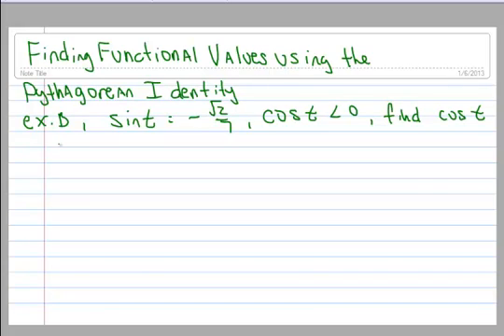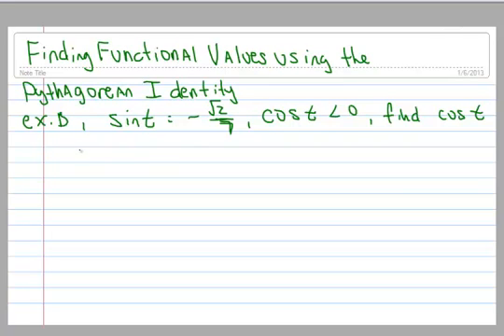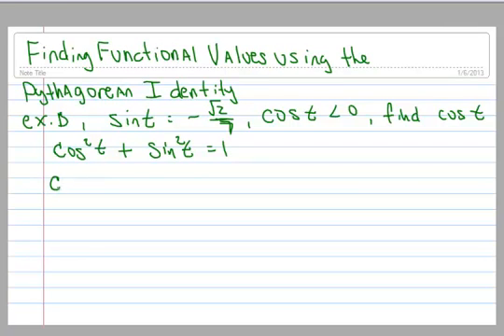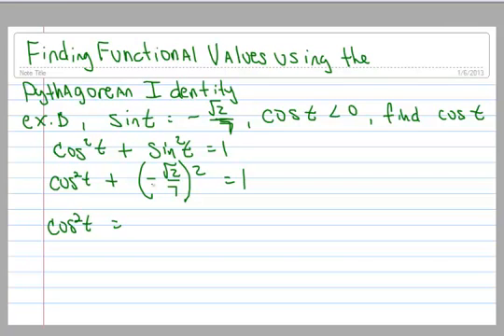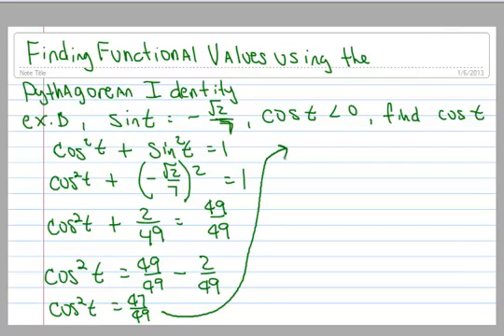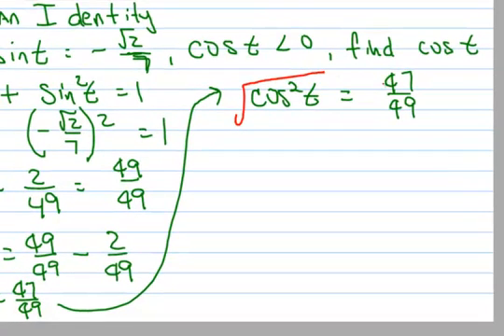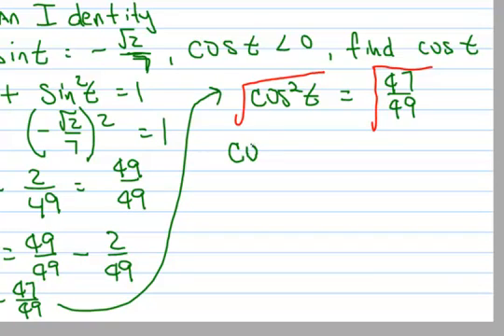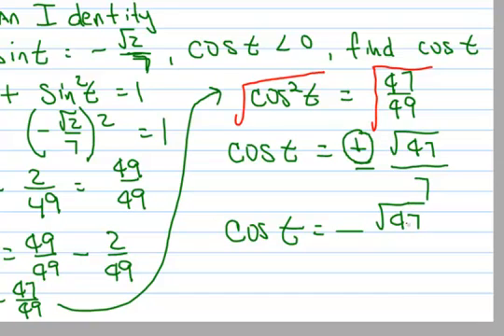1.2 Finding functional values using Pythagorean Identity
Using the Pythagrorean Identity to find the exact value of a functional value.